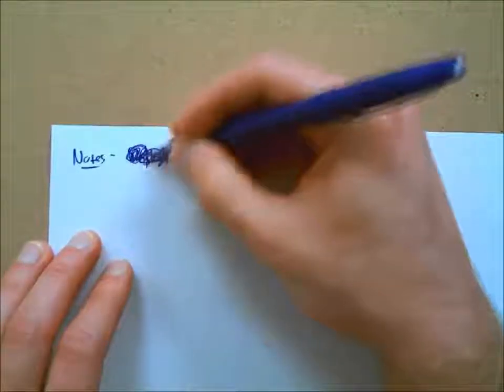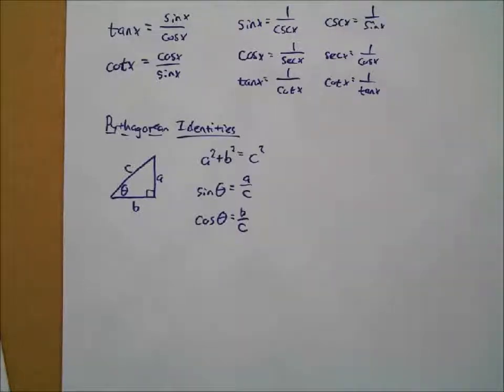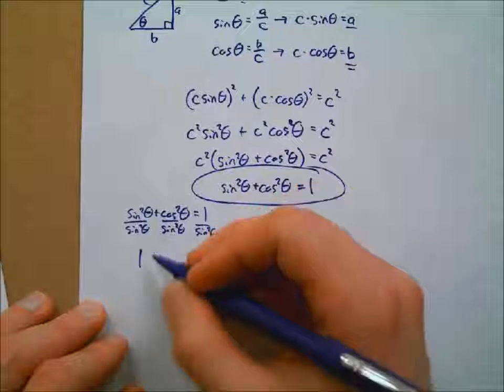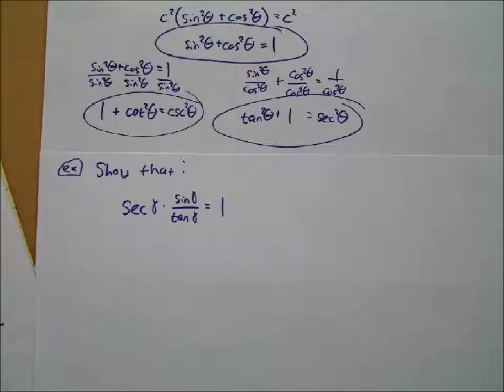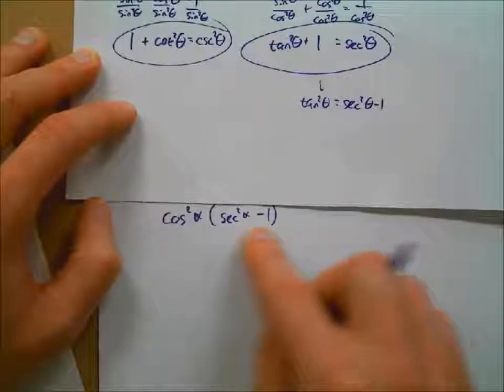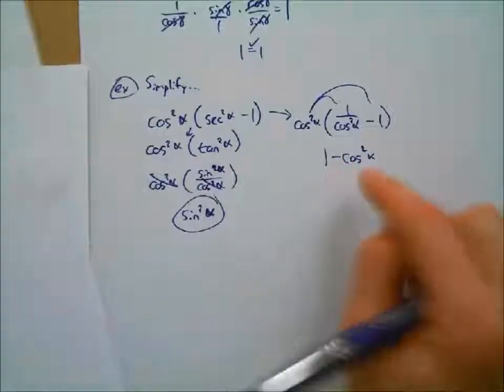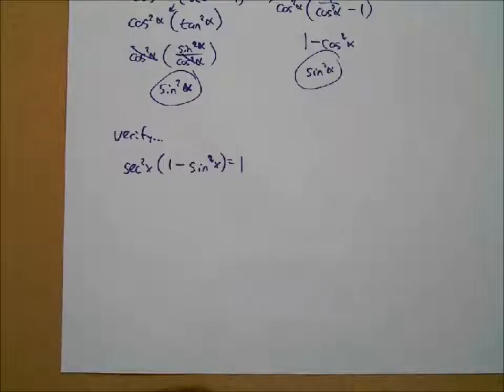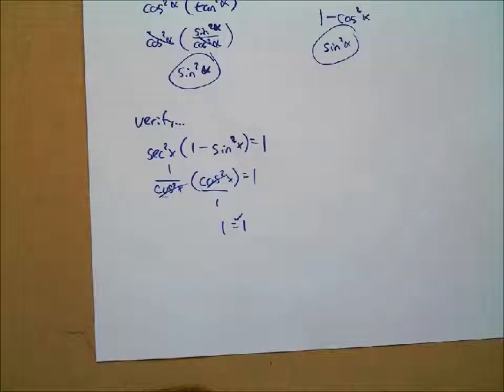5/11/2018 Trigonometric Identities